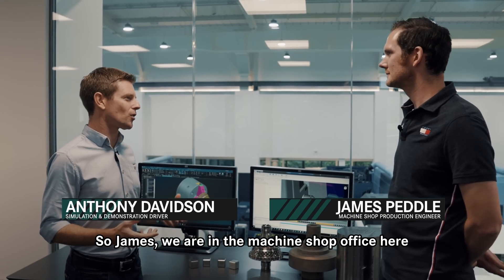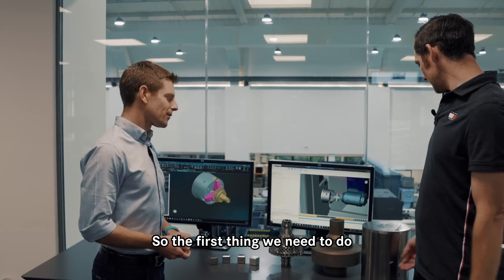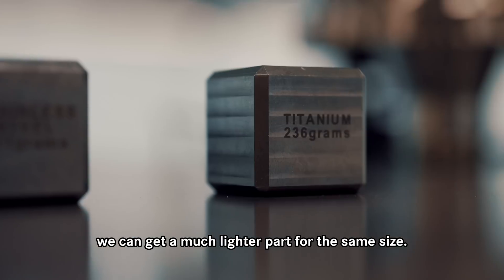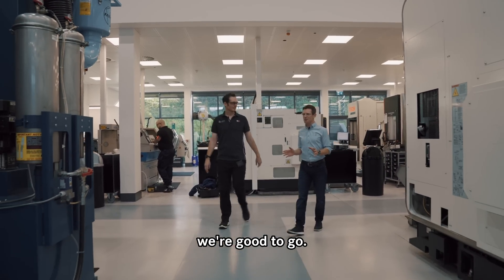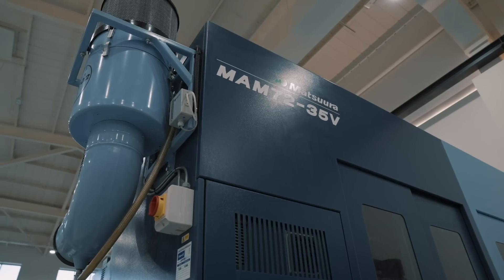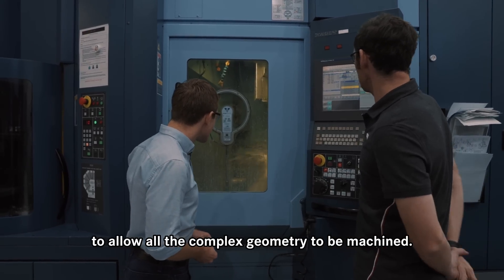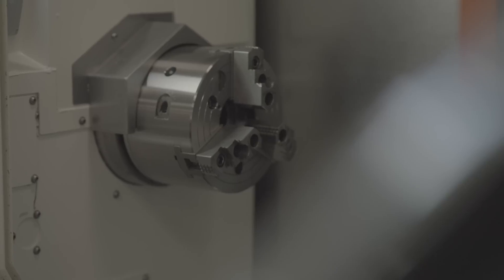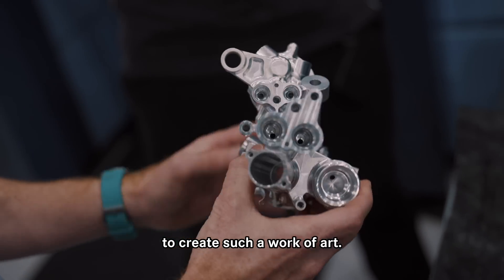The Cutting Edge of F1 | The Machine Shop | How It Works ⚙️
Take a deep dive into our Machine Shop, where cutting-edge technology and the skilful touch of experienced technicians combine to create bespoke F1 parts that are as beautiful as they are functional.  🤯